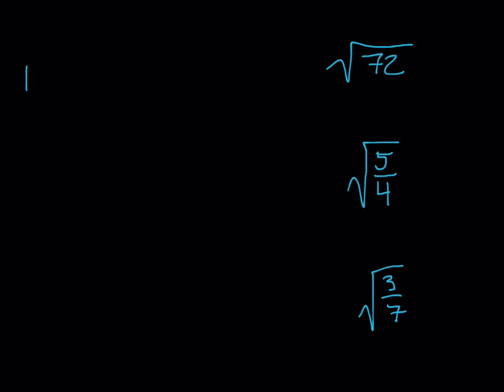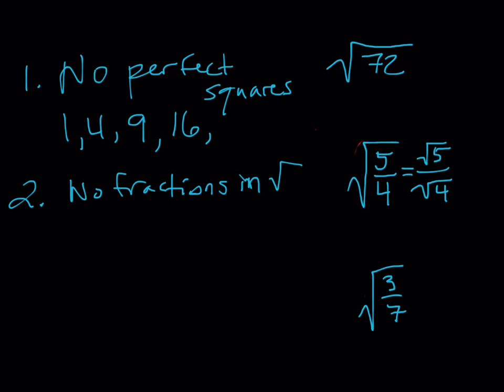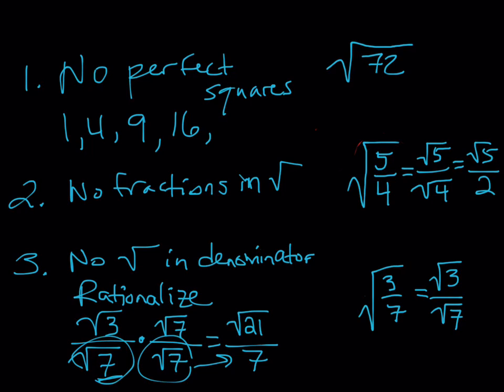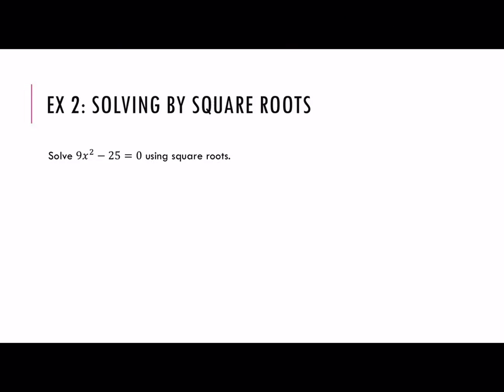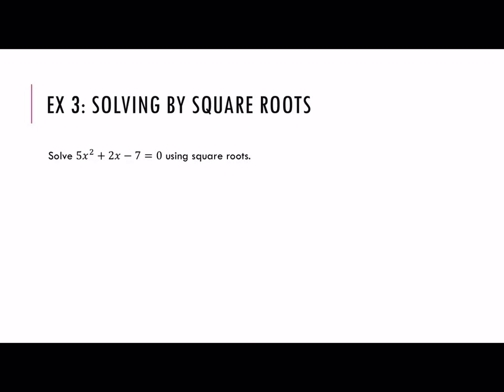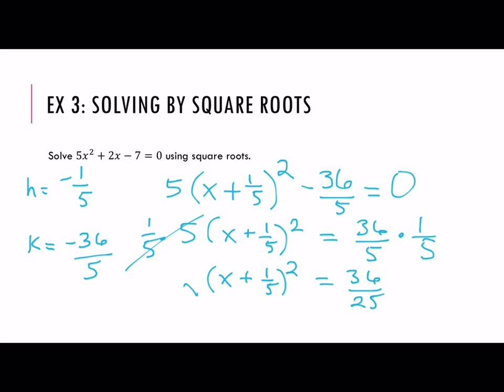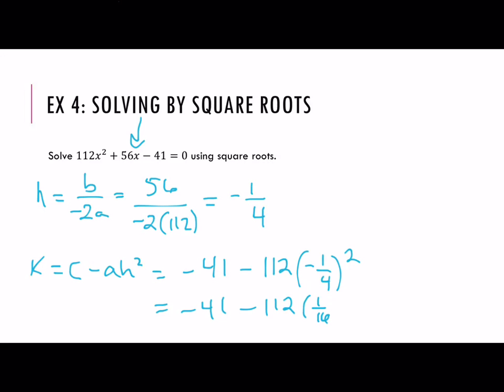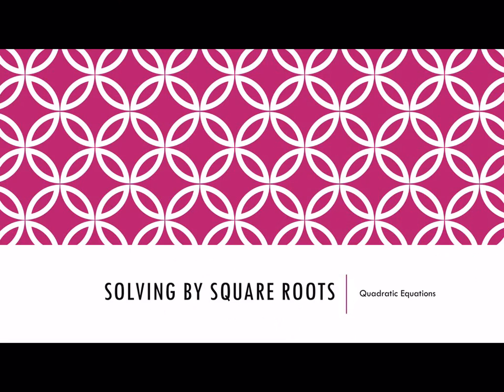Simplifying & Solving with Square Roots